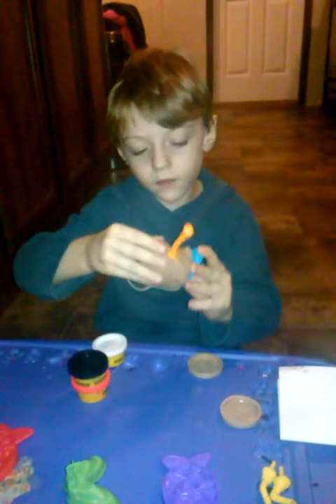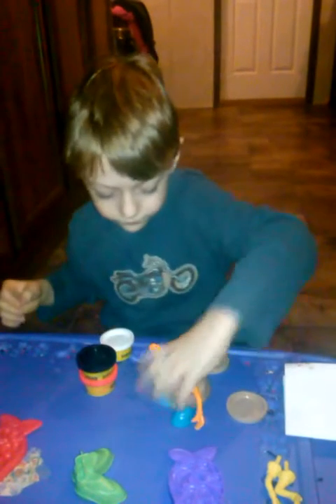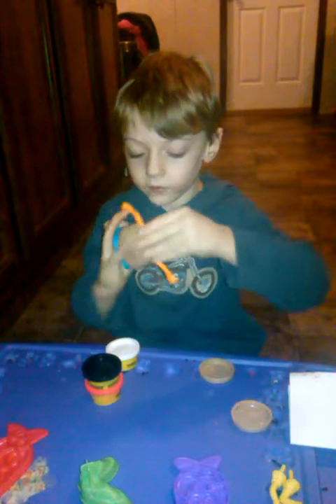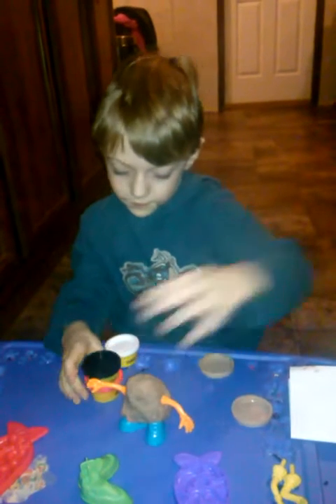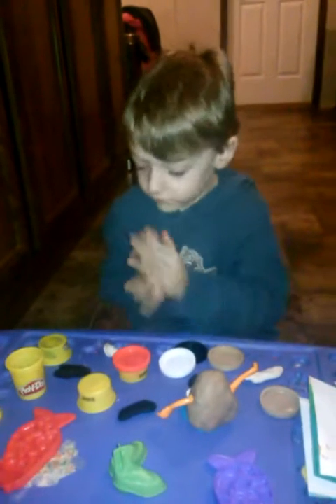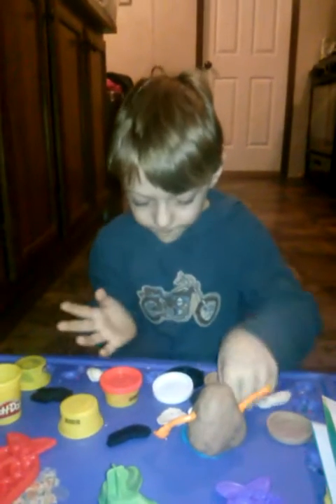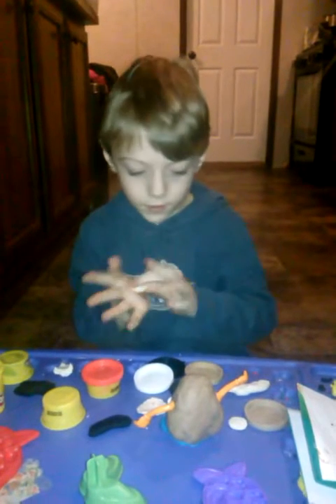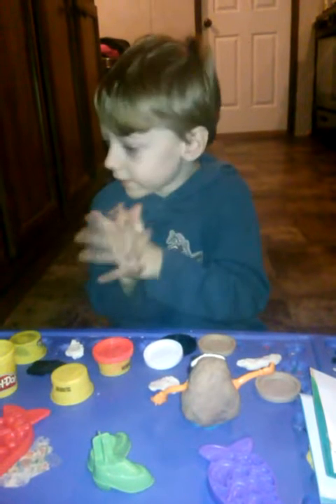December 13, 2016